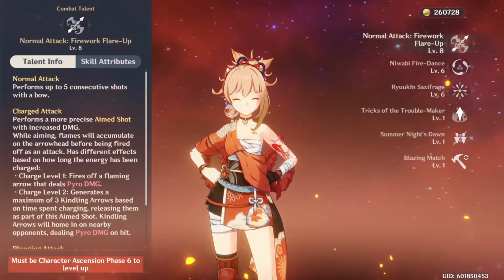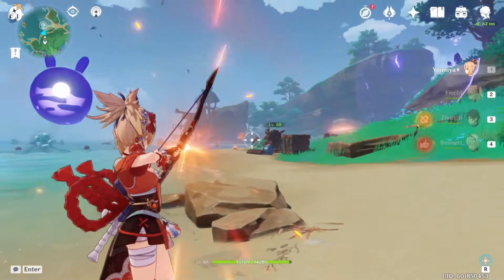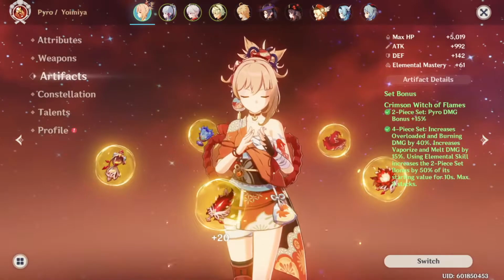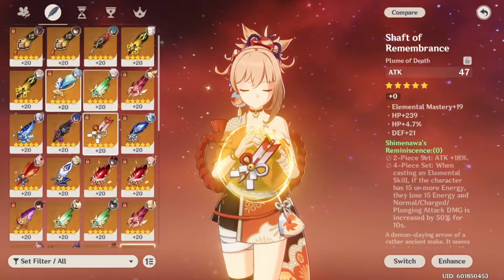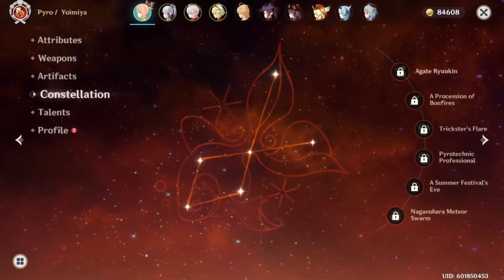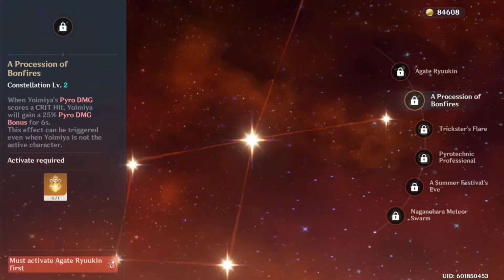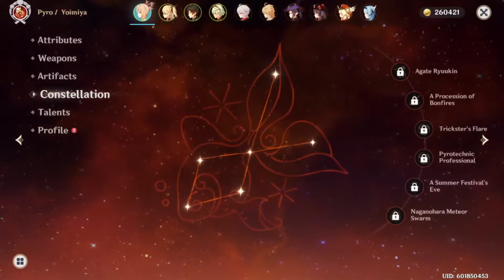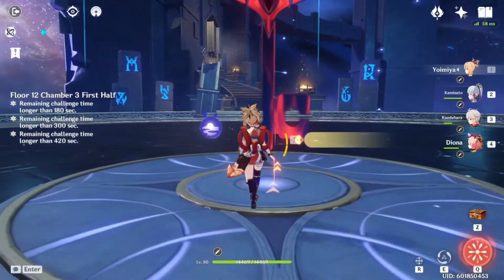Should You Pull For Yoimiya as a Budget Player!?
Welcome to the channel, feel free to comment down below if you have any questions or any insight, and tell me what you think of this Yoimyia Guide for a budget player.